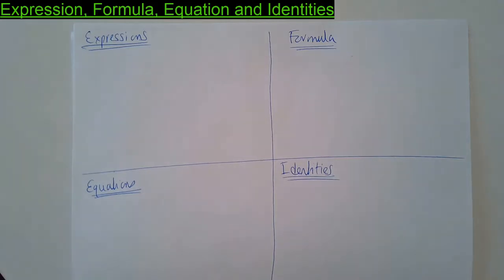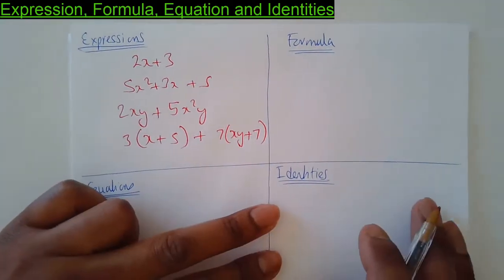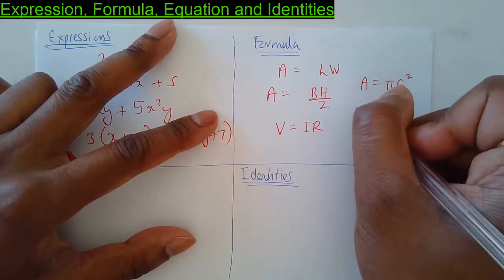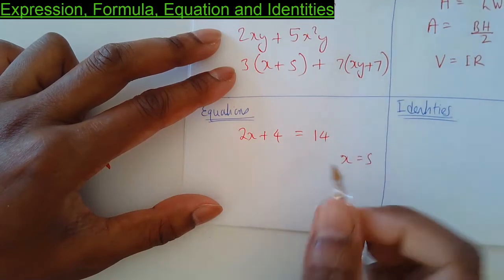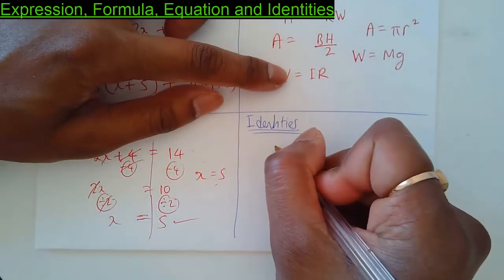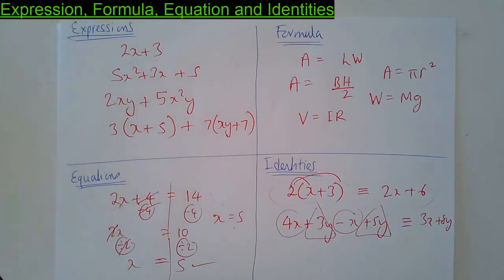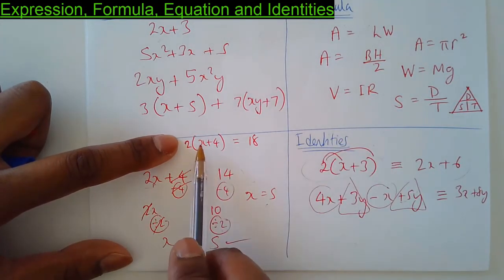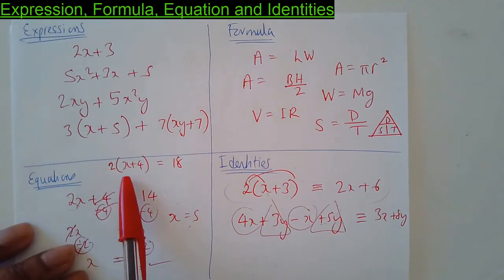01 Expressions Formulas Equations and Identities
Looking at differences between expressions, formulas, equations and Identities.